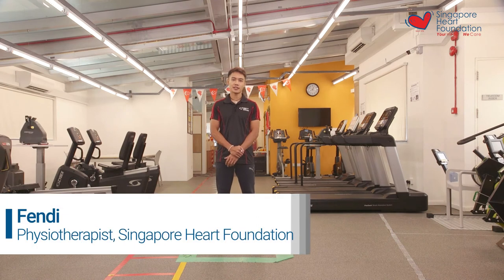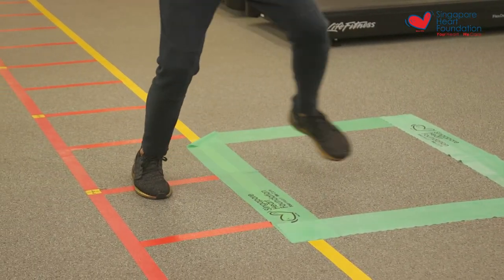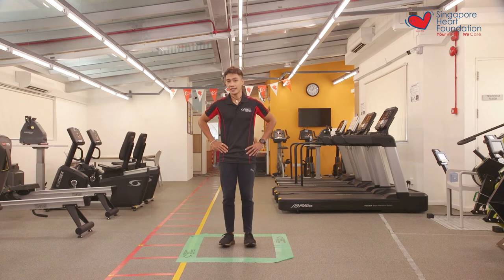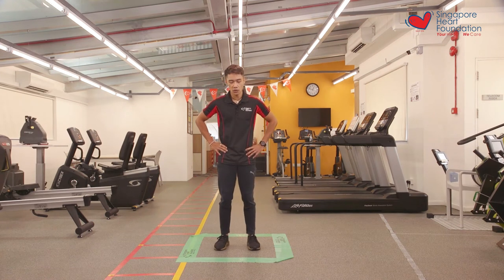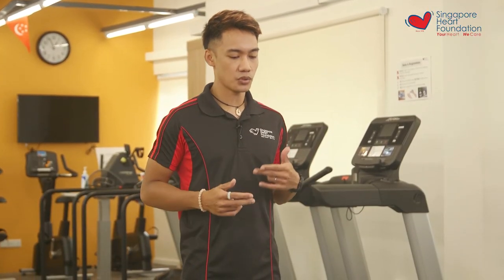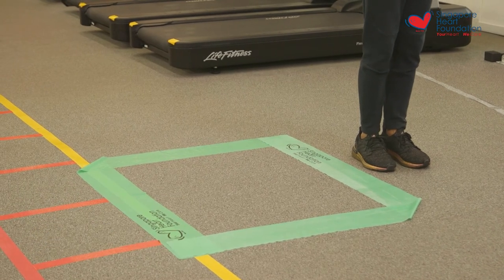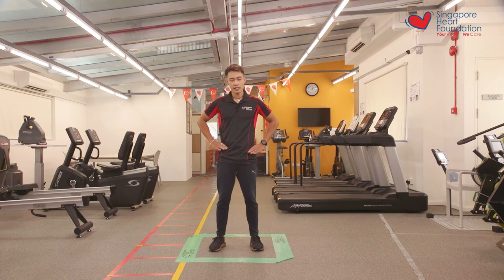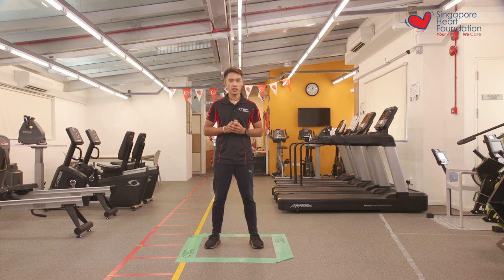Fitness Square Workout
Side to Side Hops: 2 x 10 repetitions
Forward and Back Hops: 2 x 10 repetitions
Side to Side Lunge: 2 x 10 repetitions
Out-In-Out Forward-Reverse Lunge: 2 x 10 repetitions
Square Border Marching: 2 x 5 rounds